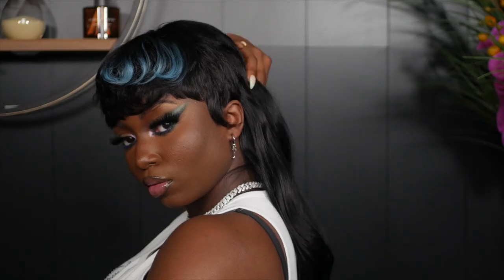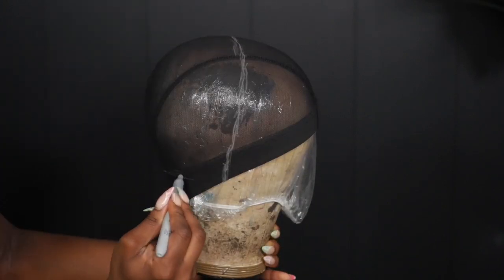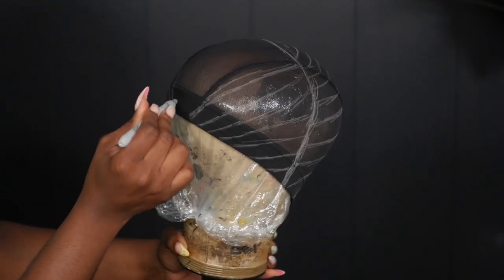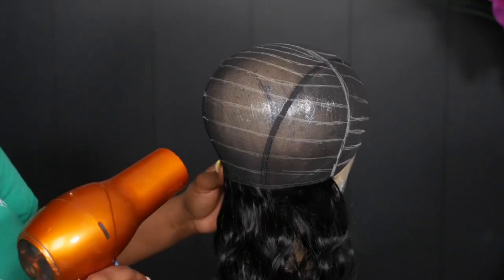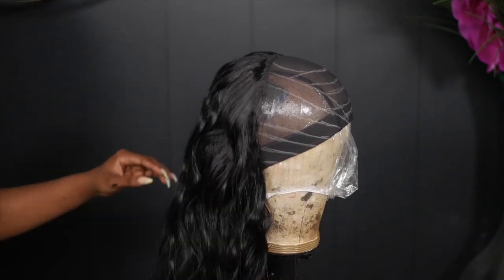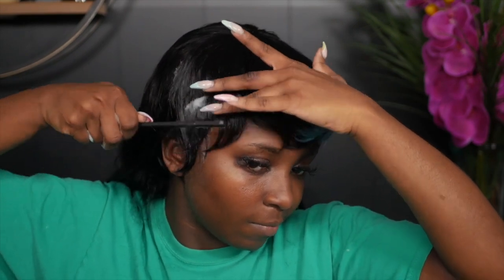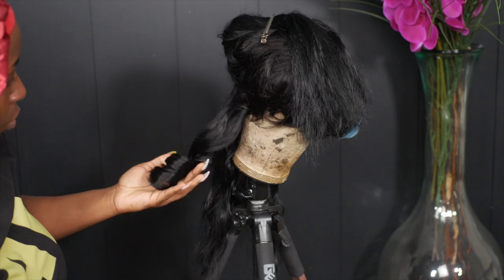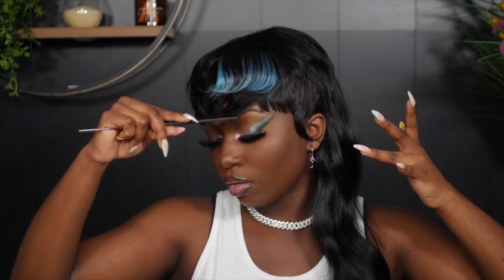Mullet Quick Weave Tutorial | Hair + Makeup GRWM | VERY DETAILED | Beginner Friendly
Personal IG: Youngafricana
Fitness IG: Figuredbyafricana

Hair Specs
EMPIRE BUNDLES 613 Hair 12" Body Wave
EMPIRE BUNDLES Natural Black Hair 20" Body Wave
Janet Collection 28 PCS 1B